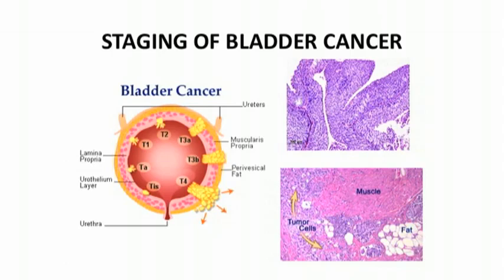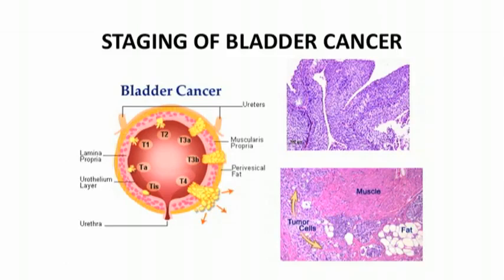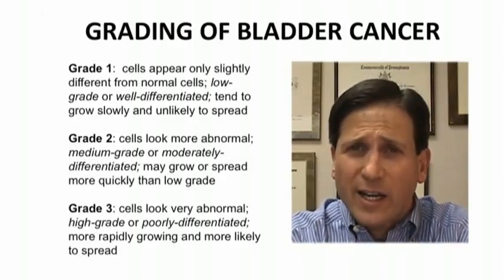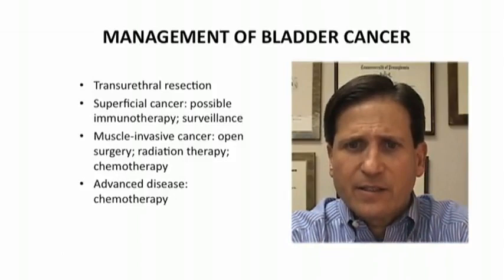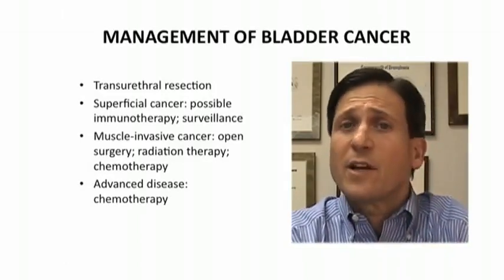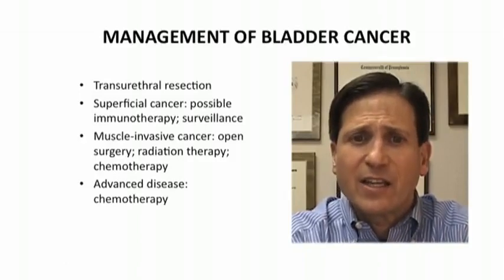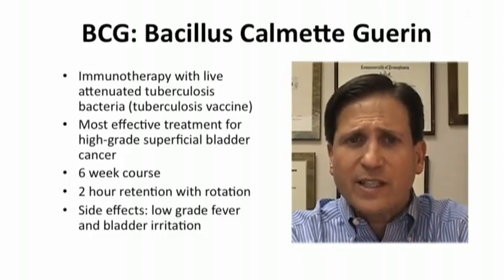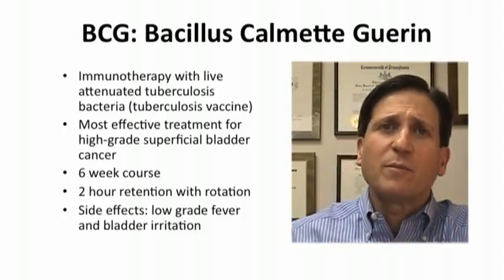Bladder Cancer (Part 2 of 2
Dr. Andrew Siegel discusses bladder Cancer